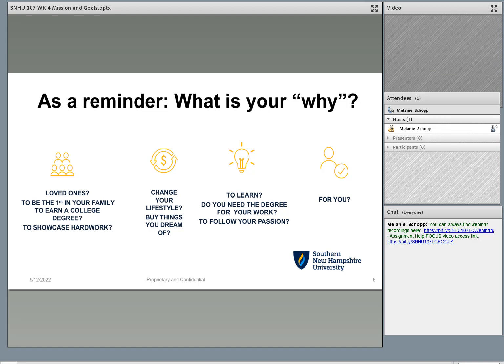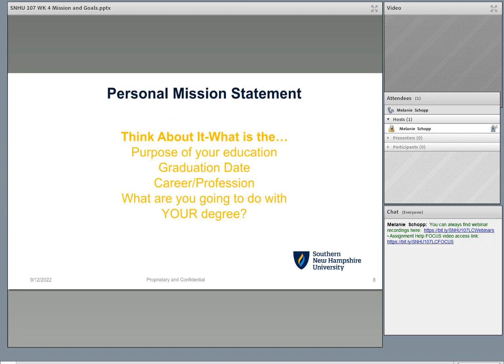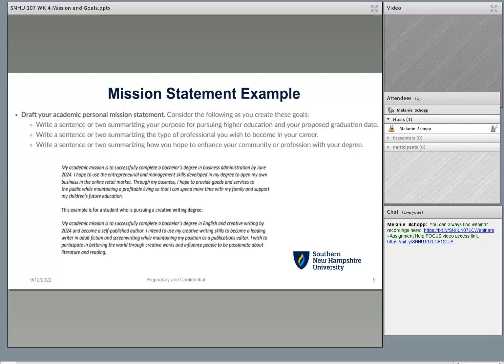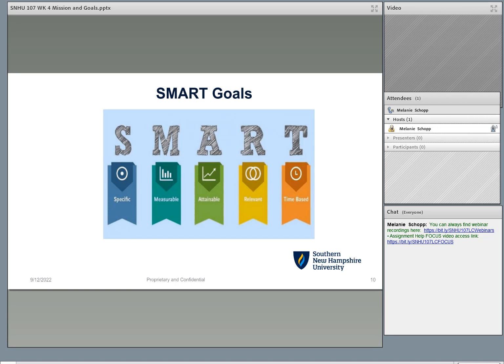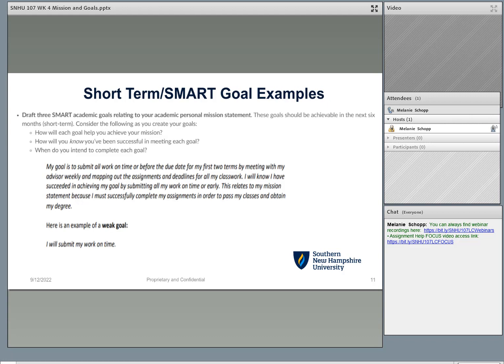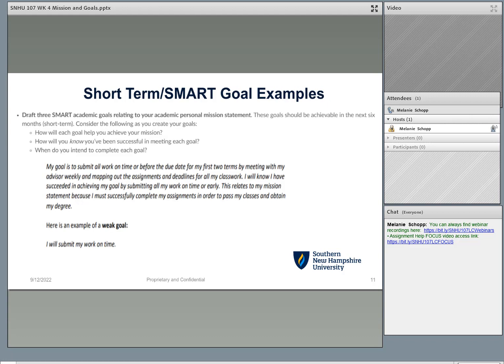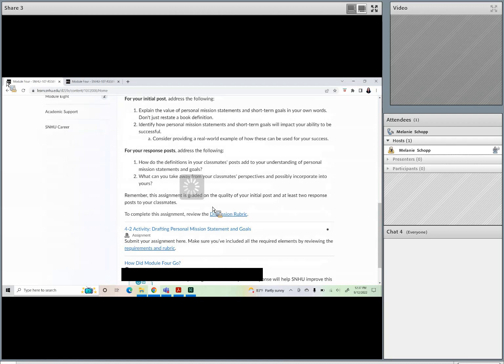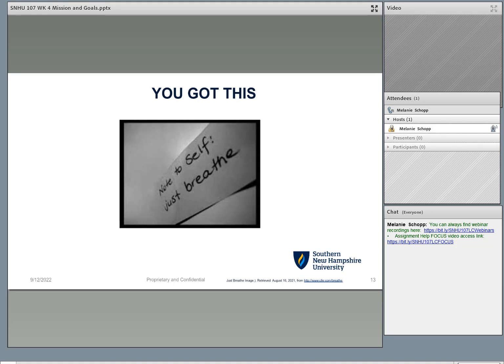Module 4/Week 4 HOMEWORK HELP-Writing Your Academic Mission & SMART Goals SNHU 107 LC Webinar 22EW2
This week's webinar discusses how students can put together their personal academic mission statement and three, short-term goals for their success. Students are walked through the Week 4 activity assignment template, given examples of mission statements and short-term goals to understand how to write their own. There is also heavy discussion on what SMART goals are and examples of how to write them and why they are important.